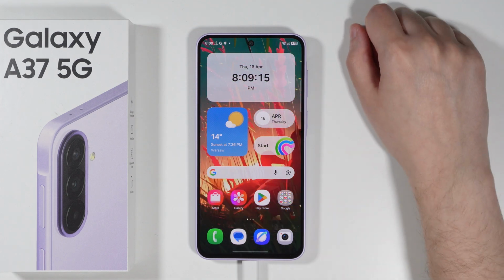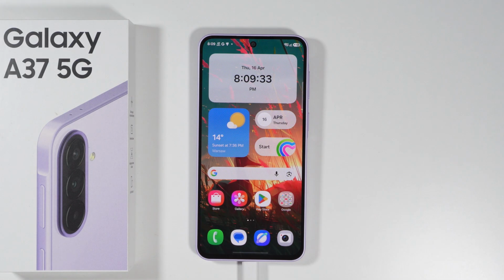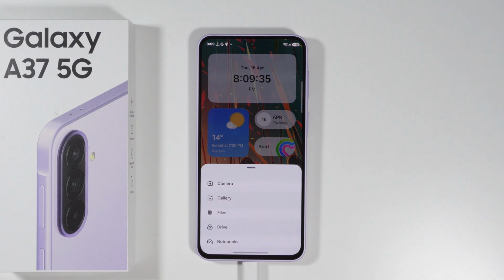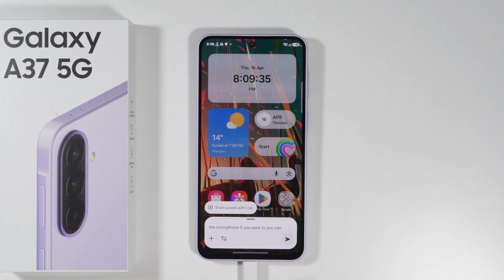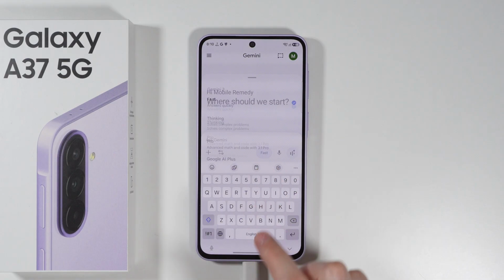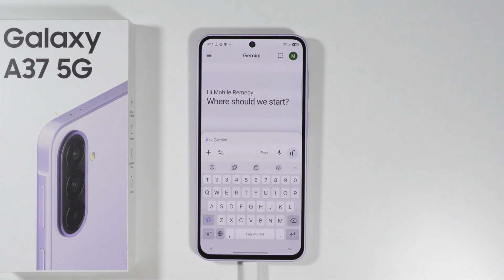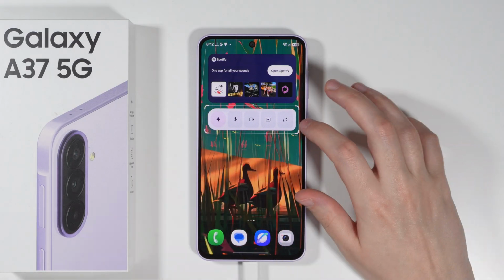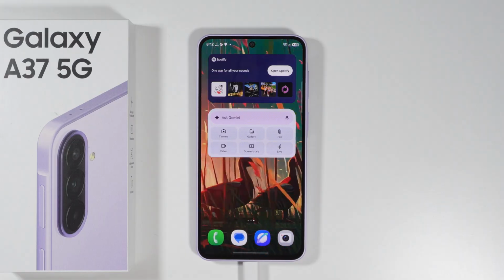Samsung Galaxy A37: How to Use Gemini (Activate Gemini)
In this video, I'll show you how to activate and use the Gemini feature on your Samsung Galaxy A37. Gemini allows you to multitask efficiently by managing multiple apps side by side, enhancing your productivity. Follow along as I guide you through the activation process and demonstrate how to make the most of this powerful tool on your device.